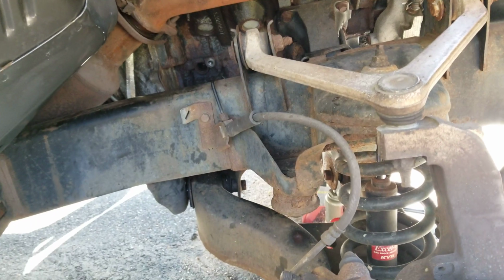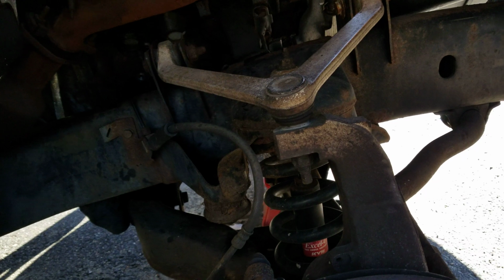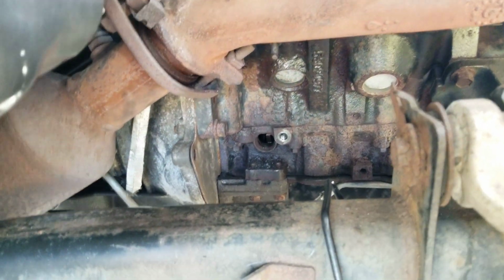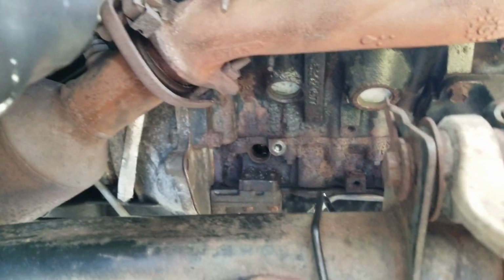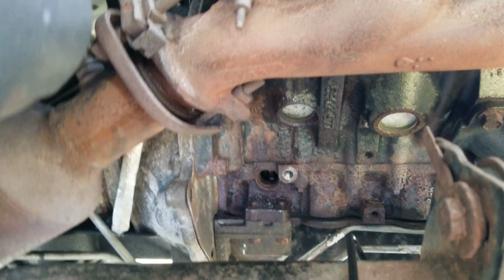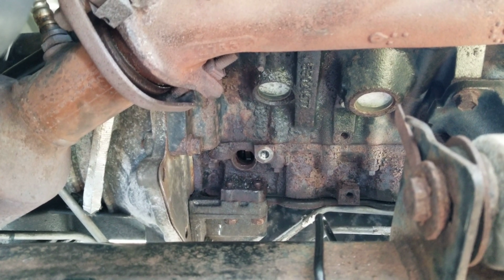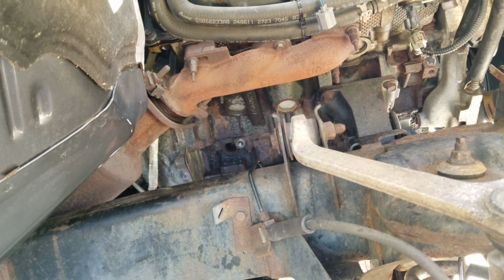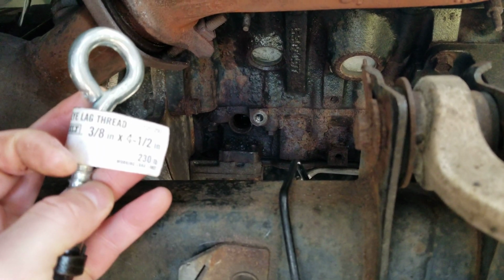Broken crank sensor extraction on a dodge ram 1500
Hope this helps anyone in a bind that has had the same luck I did trying to change my crank sensor...note make sure to thread the eye bold in slowly so it catches and makes it's own threads .dont blow them out